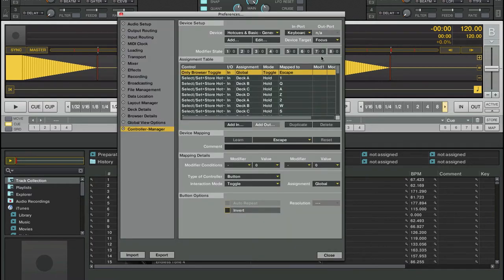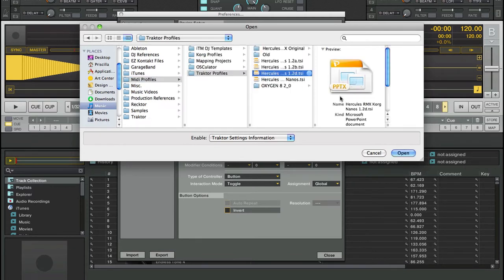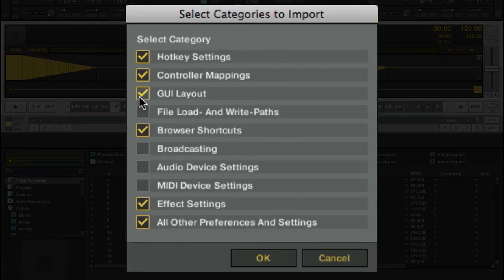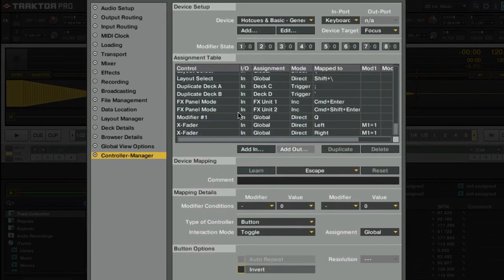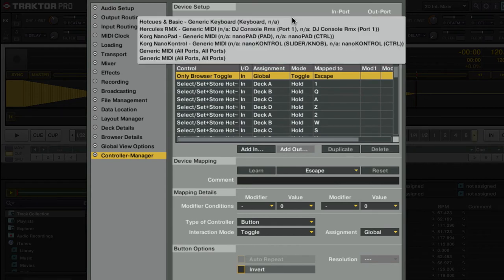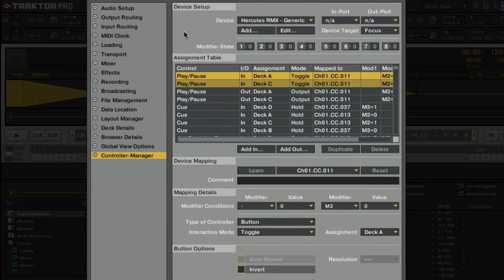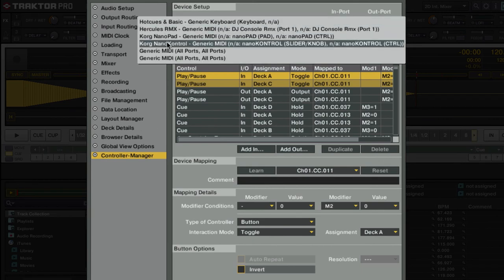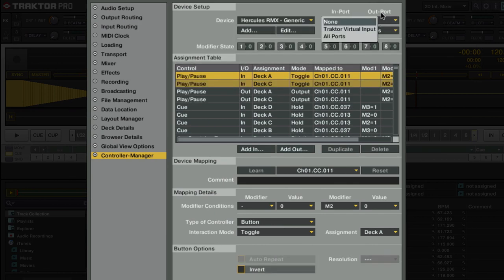How To Import A Traktor TSI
This video covers the basics of how to import a TSI into Traktor Pro.